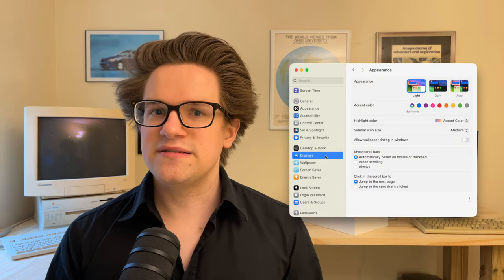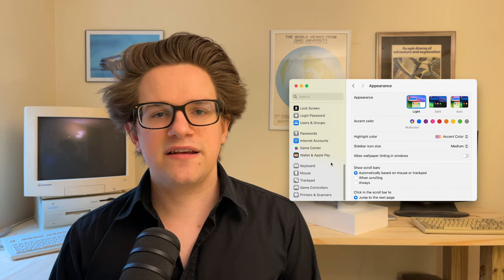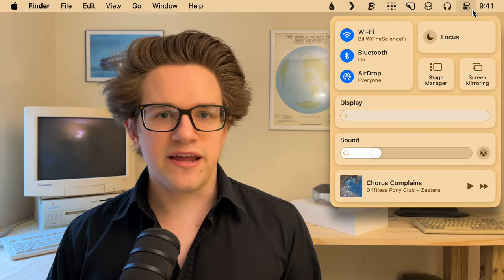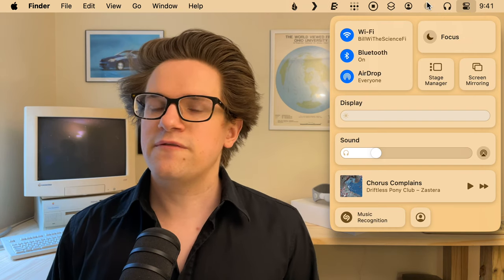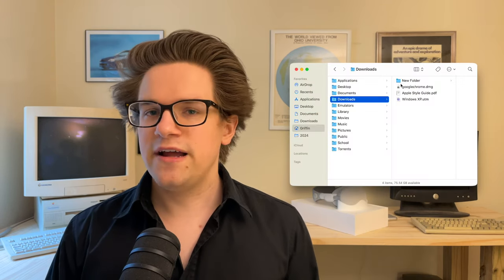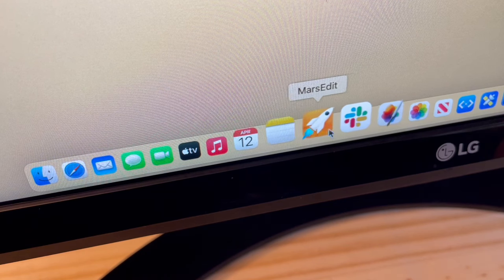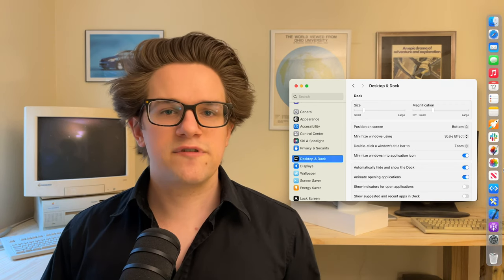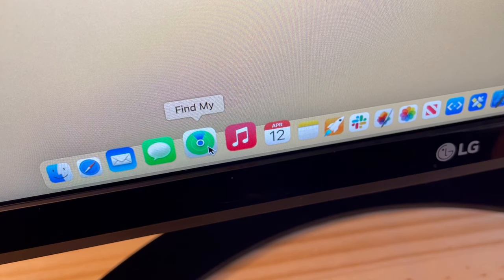5 Mac Settings You Should Change